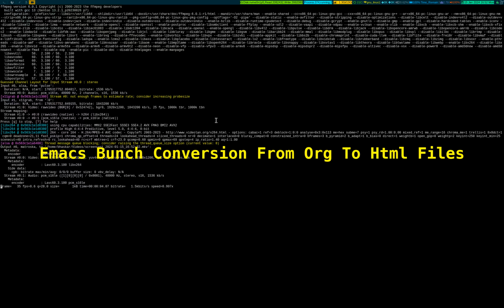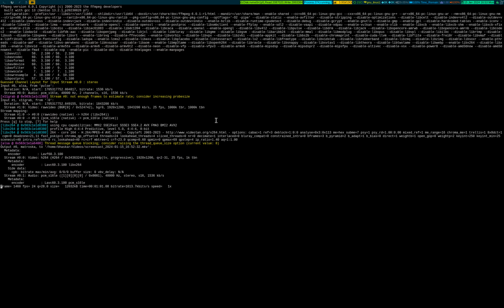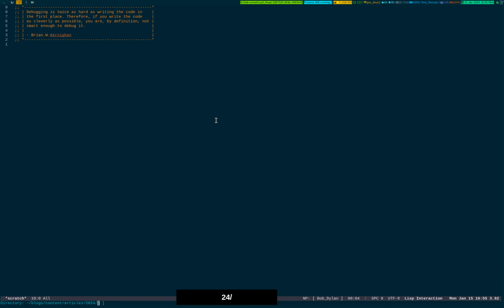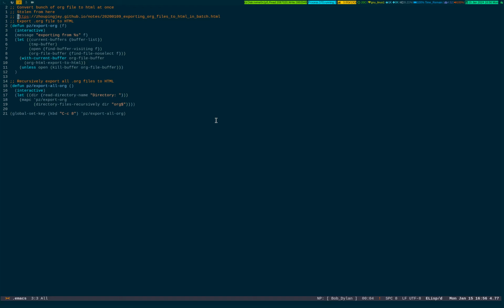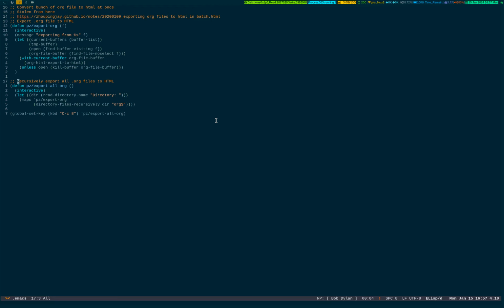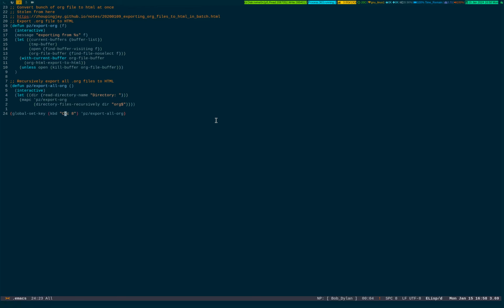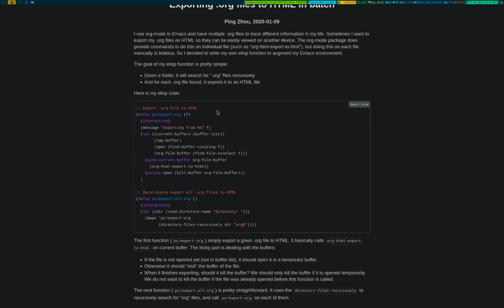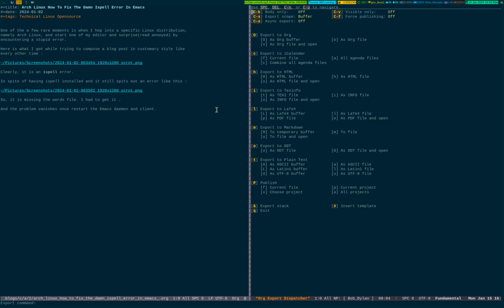Emacs Bunch Conversion Of Org Files To Html Files 2024_01_15_16:52:32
In this video, you will see, how to convert a bunch of Org files to a bunch of corresponding Html files.